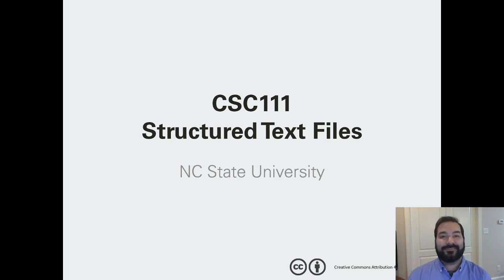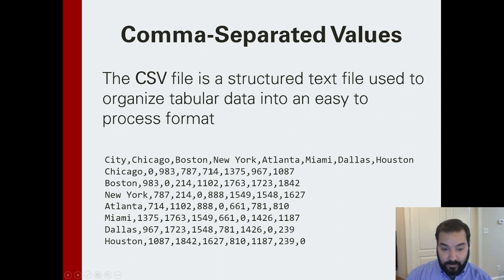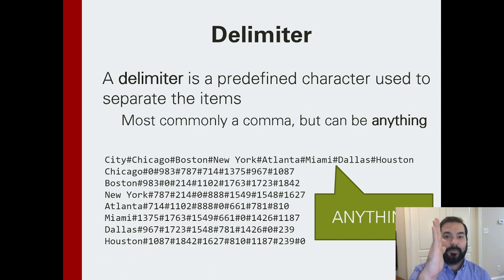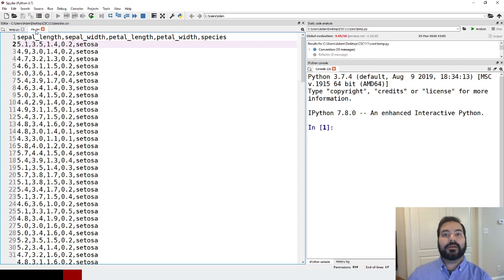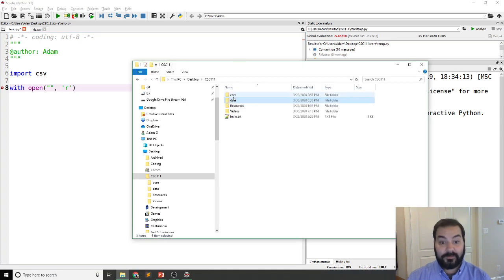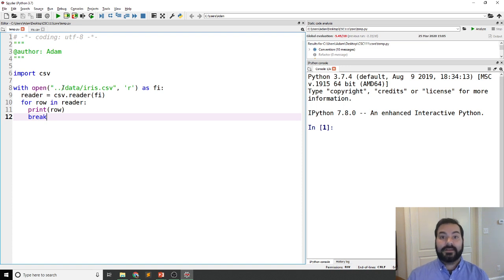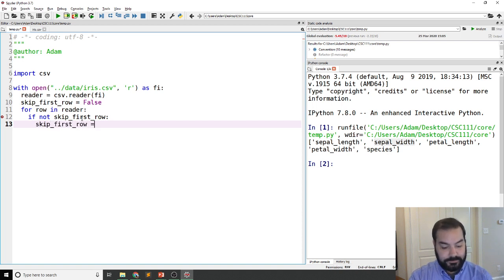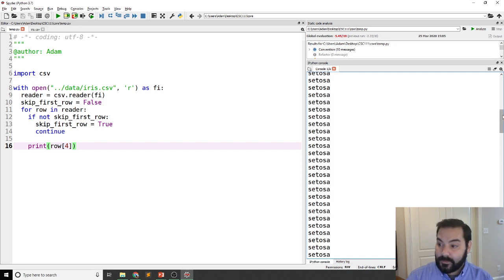Reading CSV Files in Python